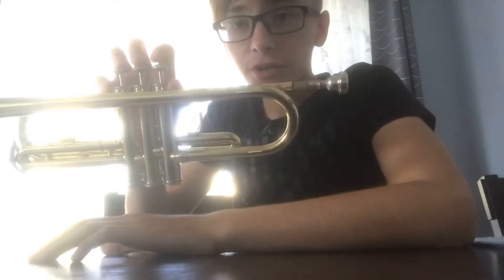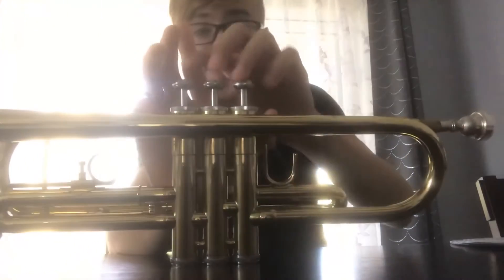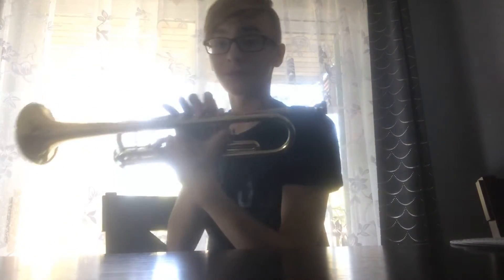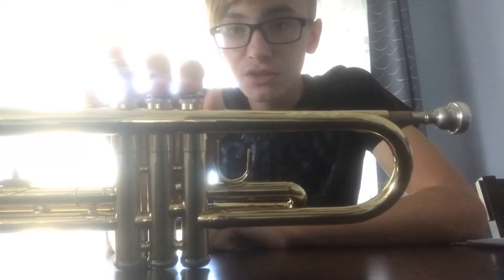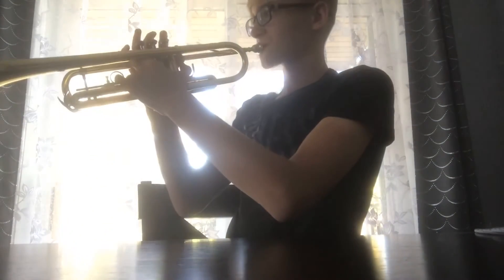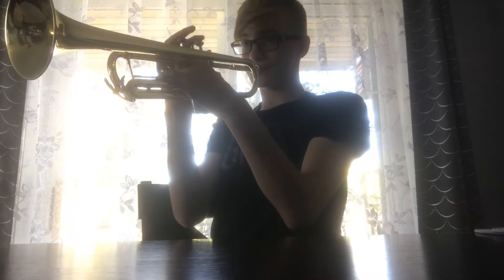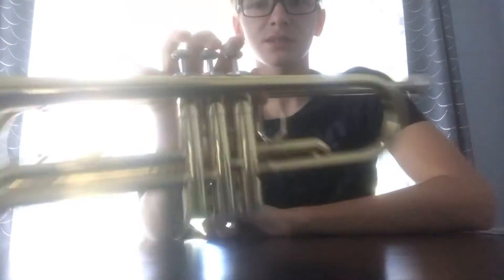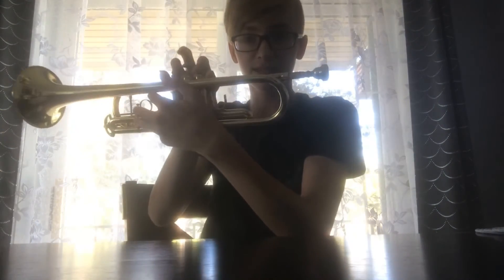Learning your “C, D, E’s”